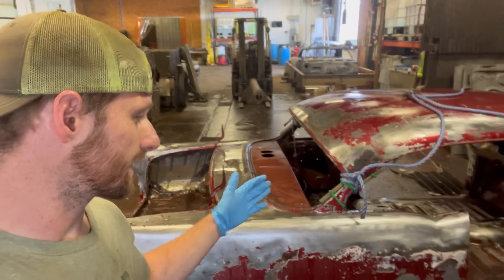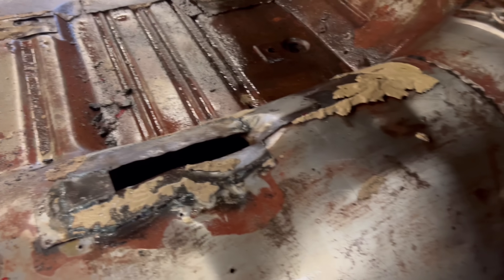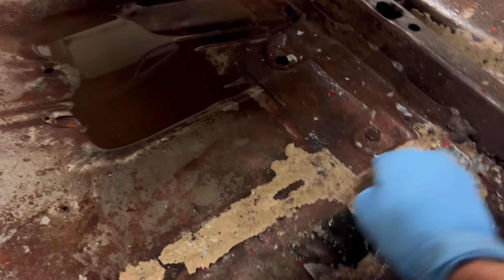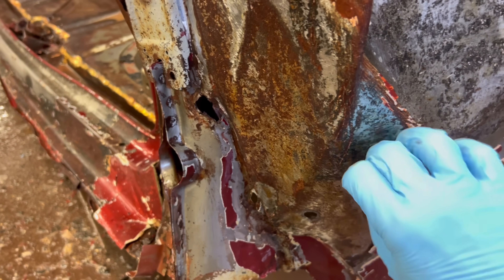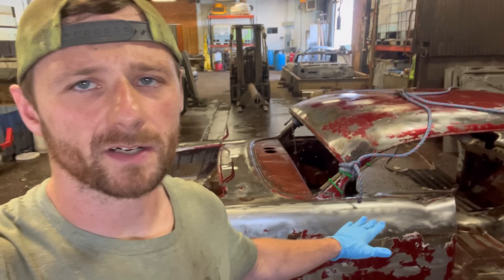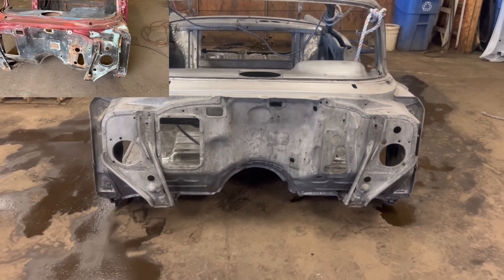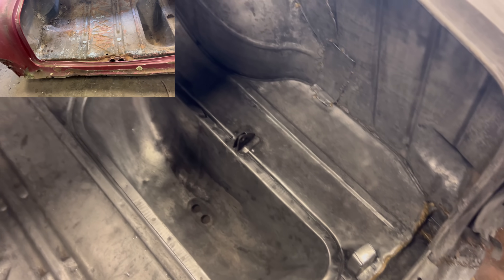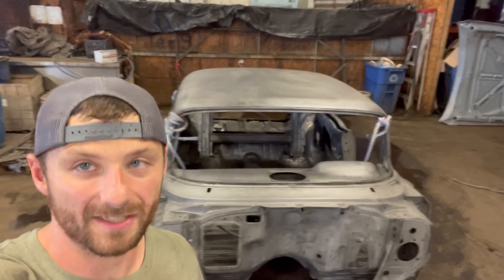1957 Chevy Bel Air Chemical Paint and Rust Removal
Today I am chemically removing all the paint and rust off this classic 1957 Chevrolet Bel Air prior to its restoration. I am using a proprietary 3 step process.

Step 1- Alkaline paint remover and degreaser
Step 2- rust removing acid bath
Step 3- water based rust inhibitor

All chemicals are environmentally friendly which is why this process takes around 6 weeks.

Business name- 3s chemicals llc